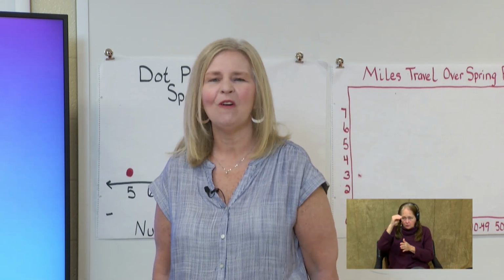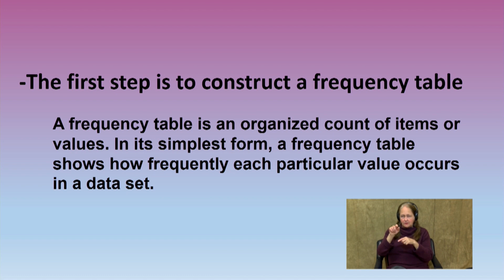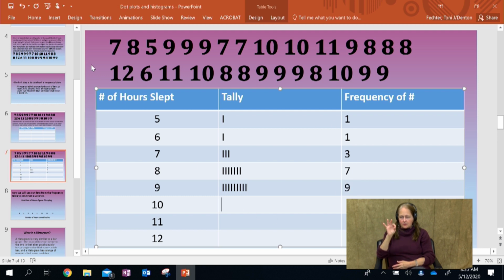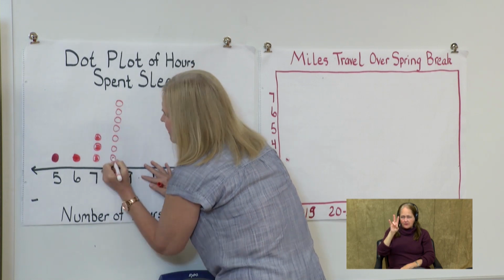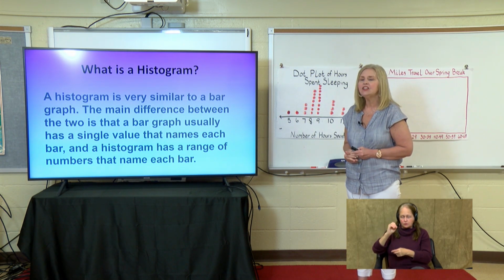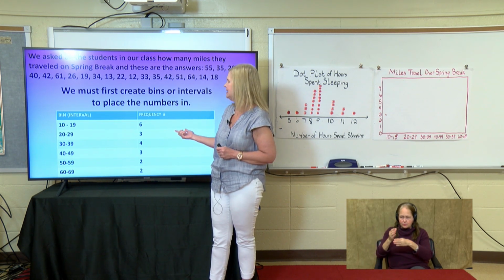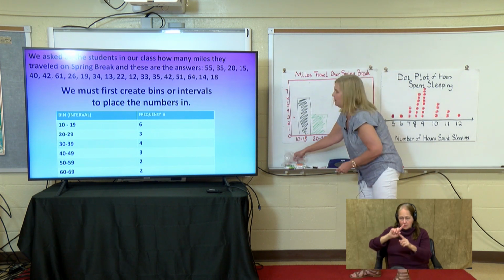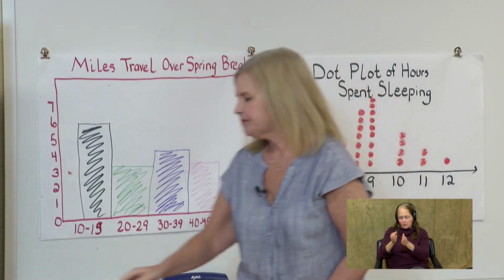6th Grade Math 051220